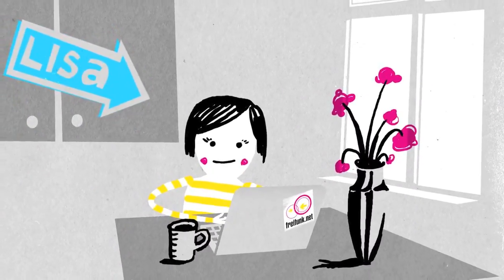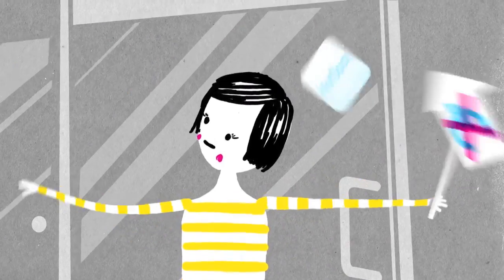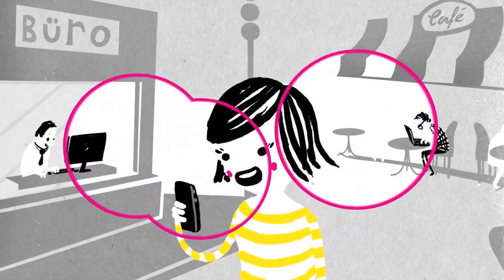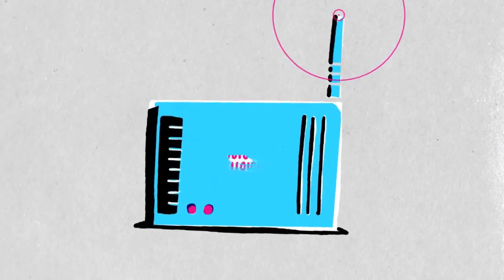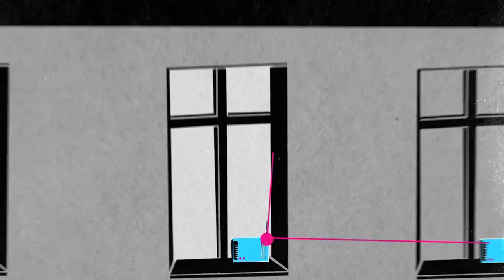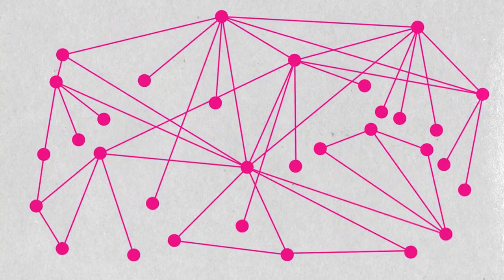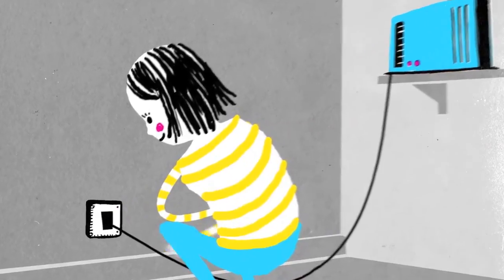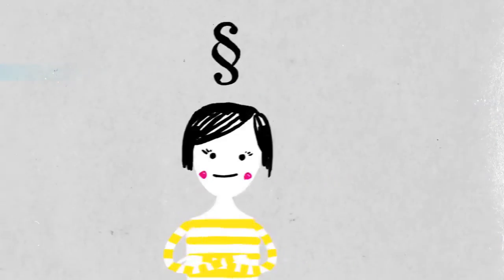FREIFUNK - join the movement, and free yourself - wirelessly!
this video is an english translation of a beautiful videojingle about  wireless community networks, done at wireless community weekend 2013 in berlin.

original deutsche version (with many subtitles)